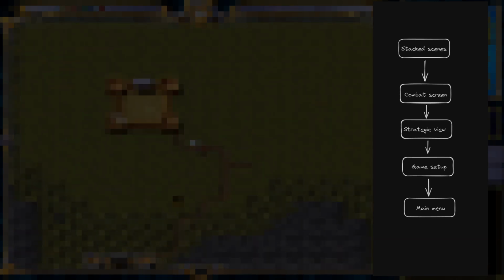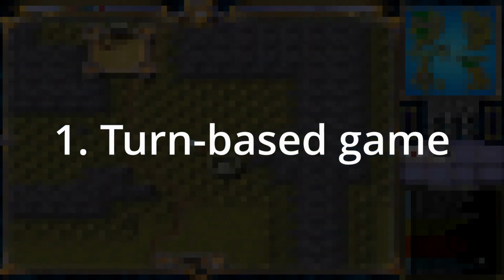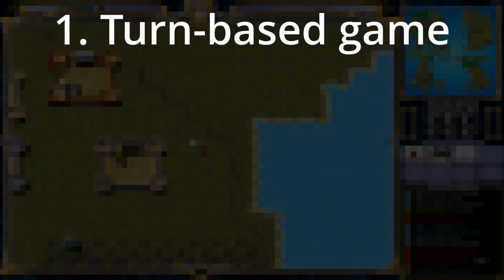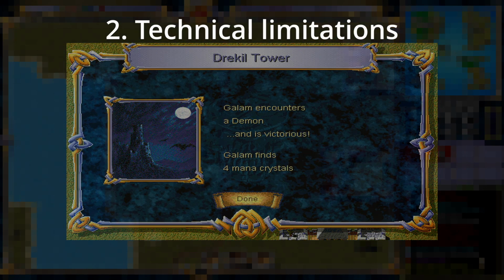Lords of War - DevLog #1: Scenes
Is the scene management a good place to start a game development project? I guess I'll find out.